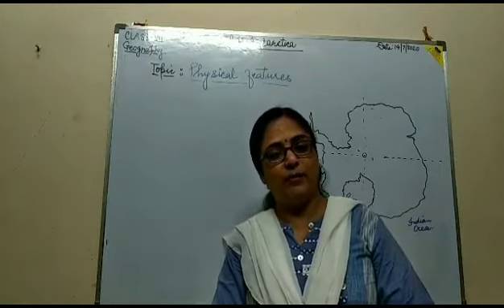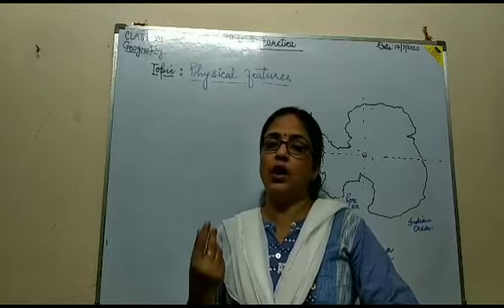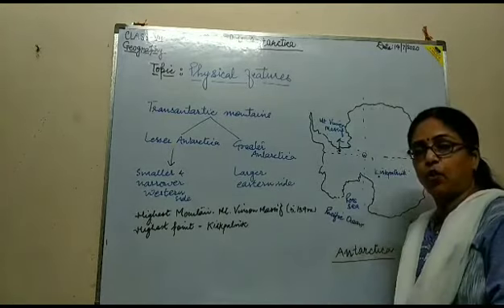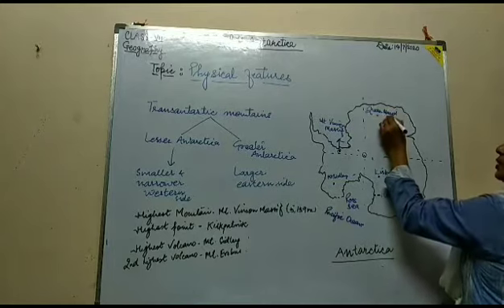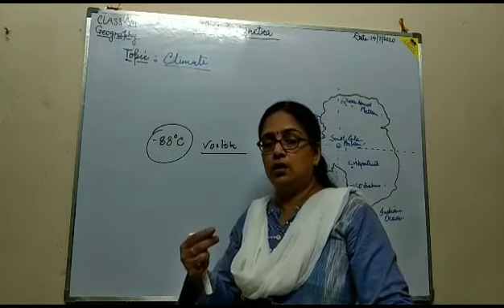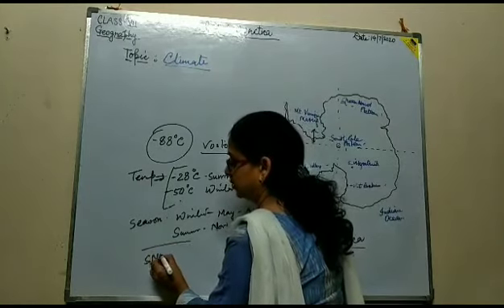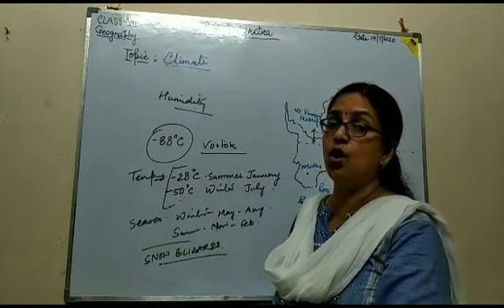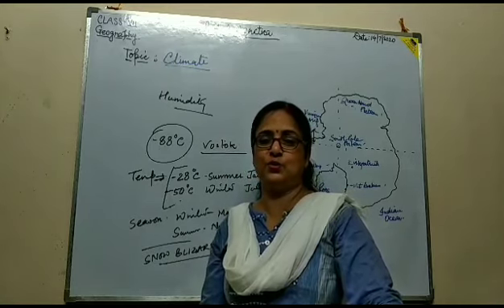Ch11. Antarctica continued ( Class 7)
1. Physical features 2. Climate